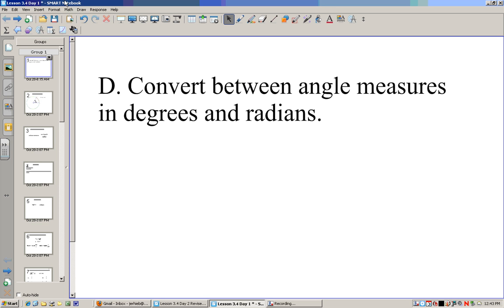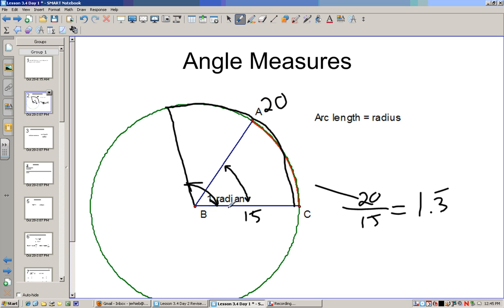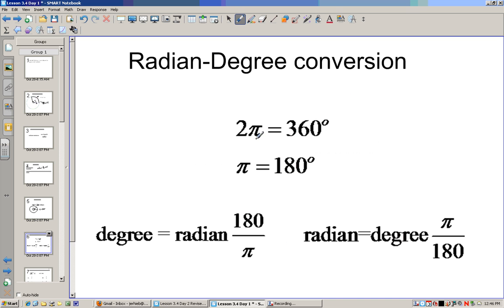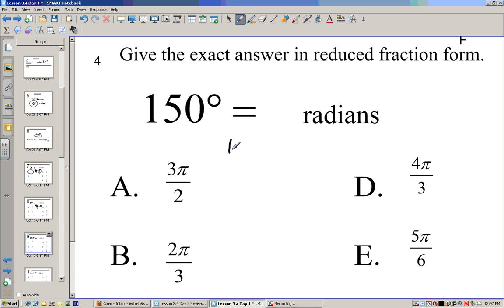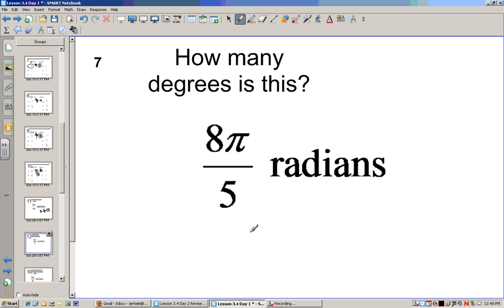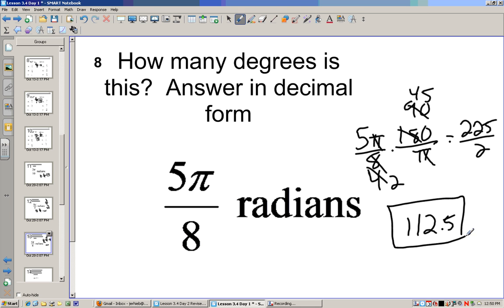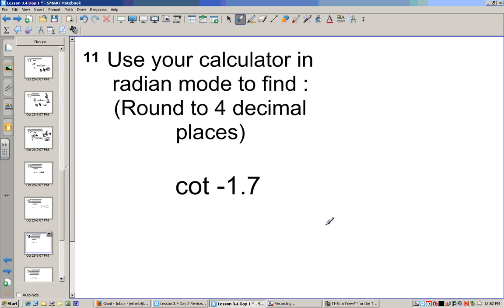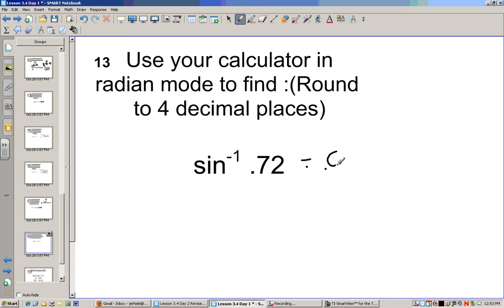Squeeze 3 4 Day 1